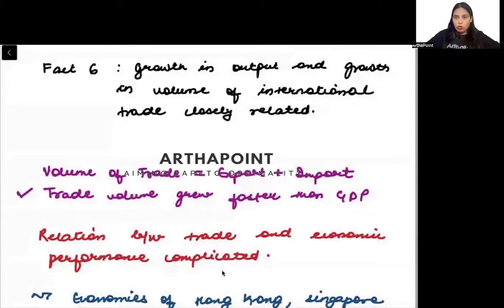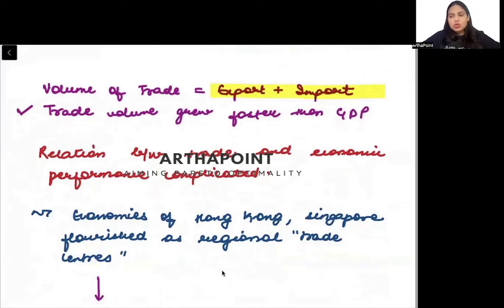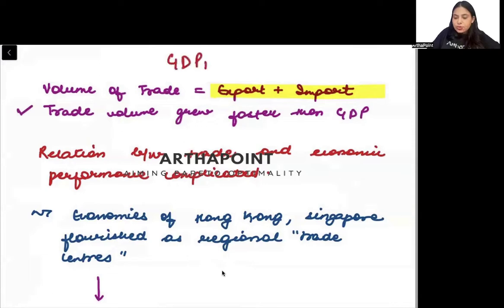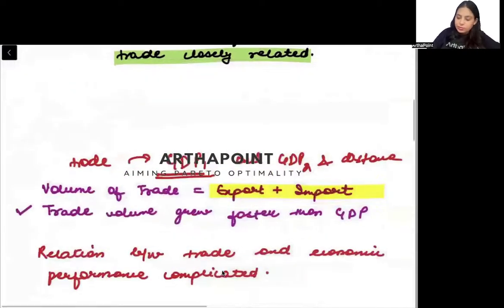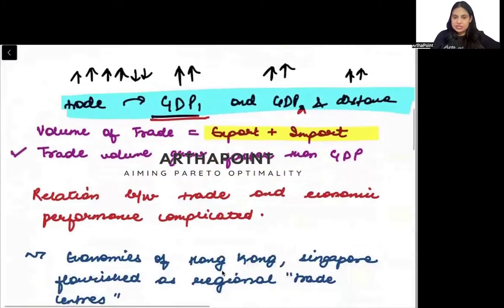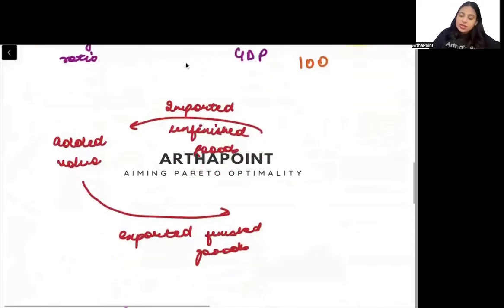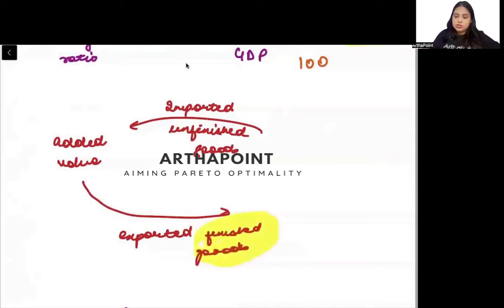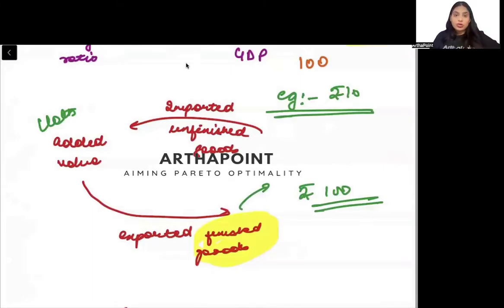2024 | Economics Growth & Business Cycles | Lec 8 | Facts of Economic Growth | BA(H) Economics Sem 5